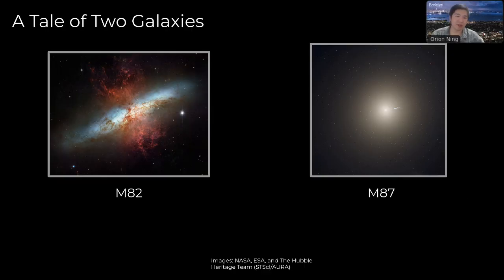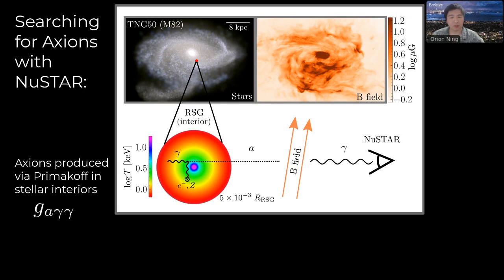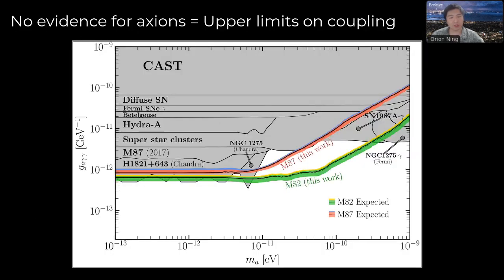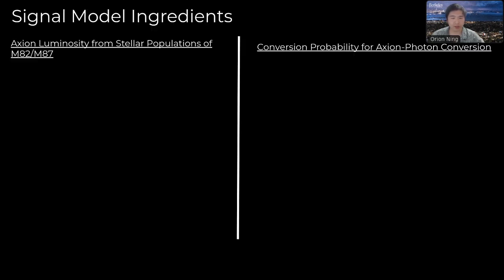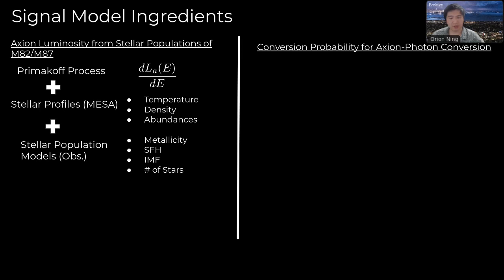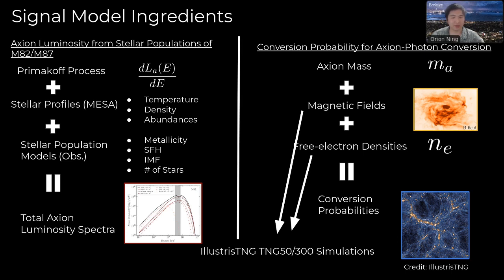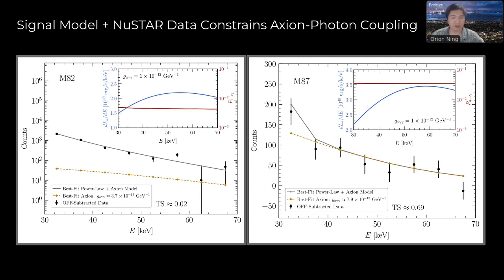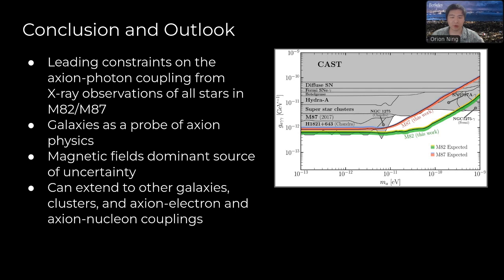Leading Axion-Photon Sensitivity with NuSTAR Observations of M82 and M87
Video abstract for the paper "Leading Axion-Photon Sensitivity with NuSTAR Observations of M82 and M87" by Orion Ning and Benjamin R. Safdi.

We perform the most sensitive search to-date for the existence of ultralight axions using data from the NuSTAR telescope. We search for stellar axion production in the M82 starburst galaxy and the M87 central galaxy of the Virgo cluster and then the subsequent conversion into hard X-rays in the surrounding magnetic fields.  We sum over the full stellar populations in these galaxies when computing the axion luminosity, and we account for the conversion of axions to photons by using magnetic field profiles in simulated IllustrisTNG analogue galaxies. We show that analyzing NuSTAR data towards these targets between roughly 30 to 70 keV shows no evidence for axions and leads to robust constraints on the axion-photon coupling at the level of $|g_{a\gamma\gamma}| \lesssim 6.4 \times 10^{-13}$ GeV$^{-1}$ for $m_a \lesssim 10^{-10}$ eV at 95\% confidence.